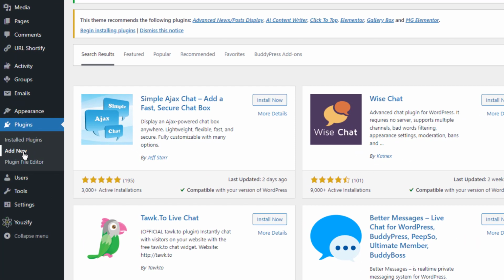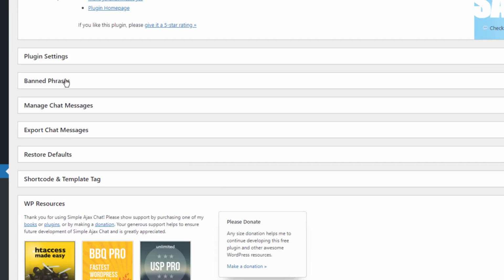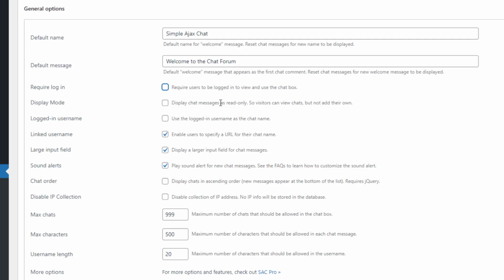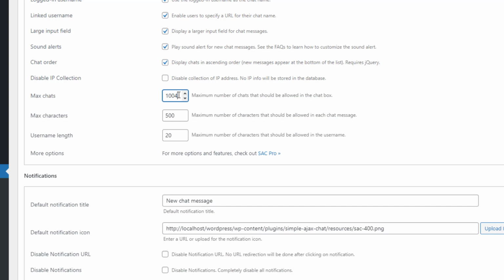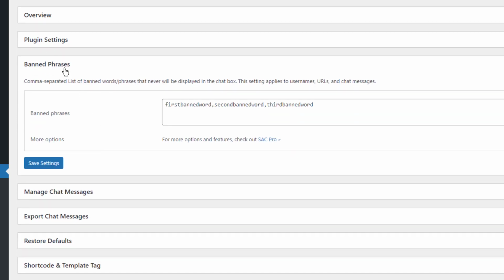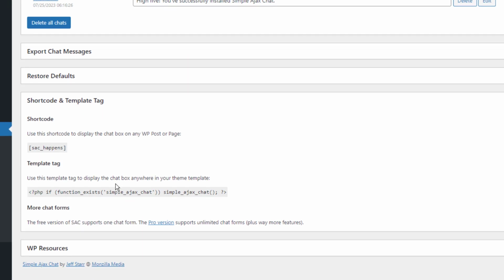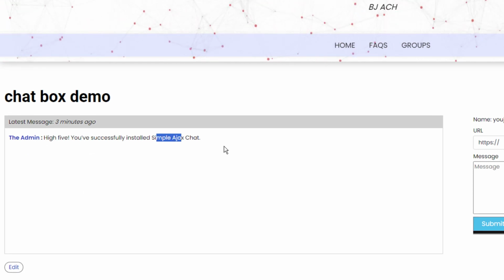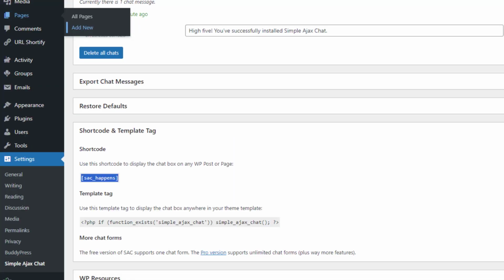How To Add Chat Box in Wordpress Website | Plugin Tutorial